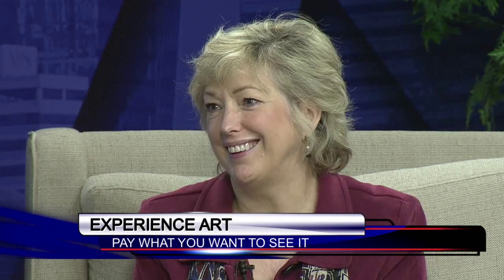Good Day Columbia: Columbia Museum of Art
Karen Brosius from the Columbia Museum of Art joined Tyler Ryan on Good Day to talk about the Pay What You Wish day February 2nd.

Good Day is the Midlands only local 4 hour television morning show, providing news, weather, traffic, information, entertainment, and fun to Columbia, Lexington, Batesburg, Kershaw, Newberry, Saluda, Sandy Run, Chapin, Cayce, South Congeree, Orangeburg, Camden, and the other areas of the Midlands of South Carolina.